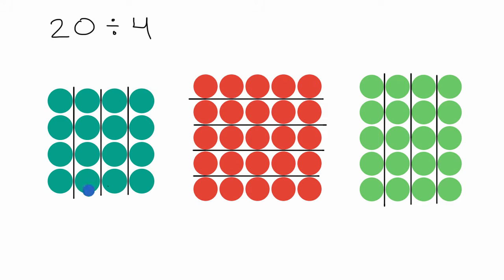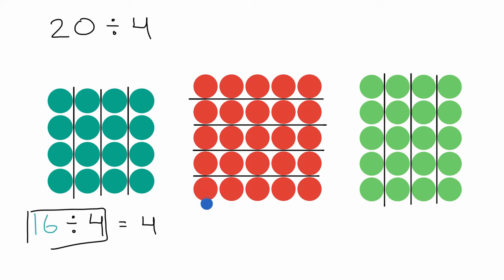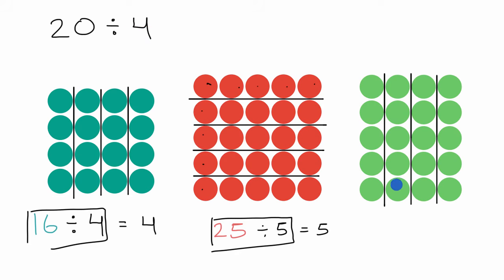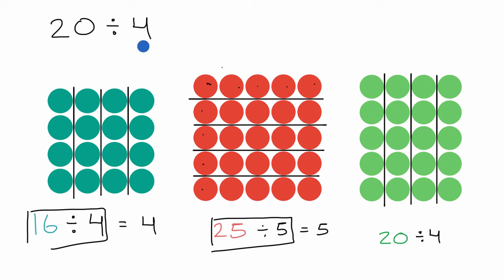Visualizing division with arrays